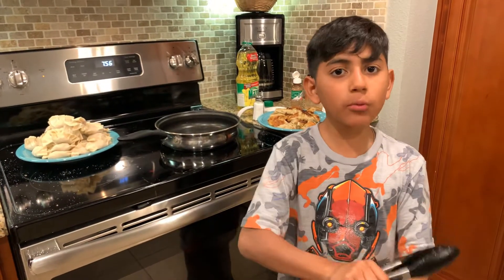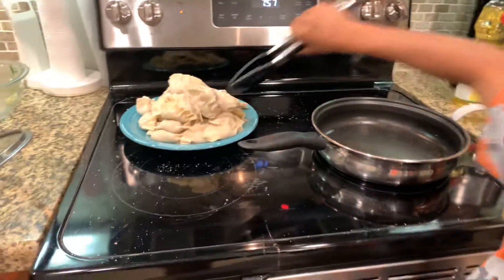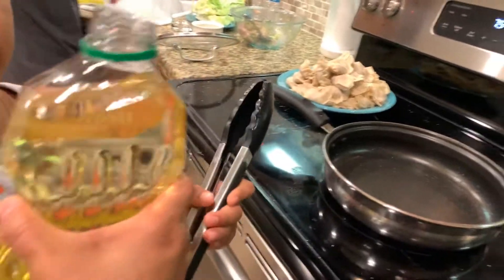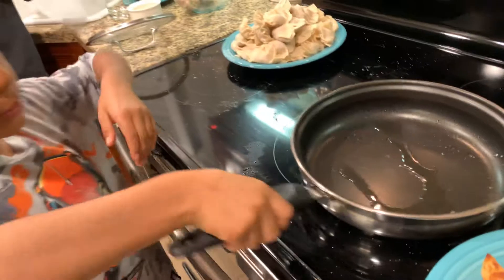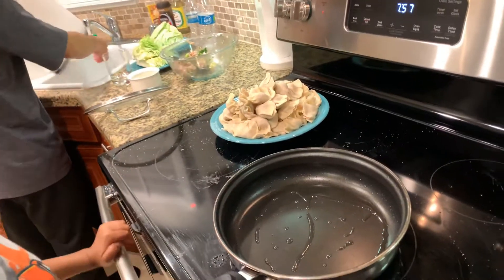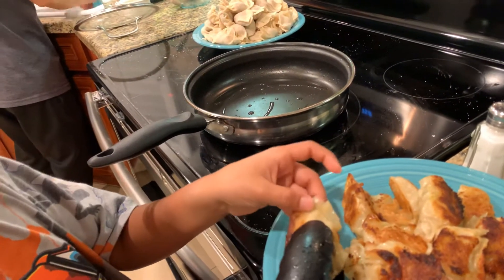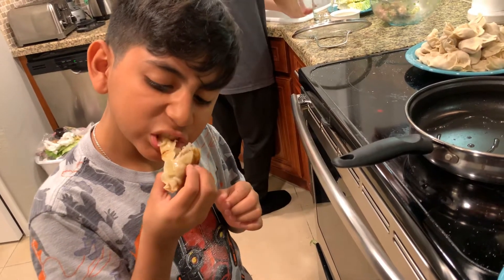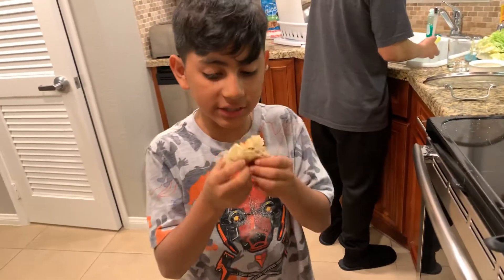Last video making dumplings